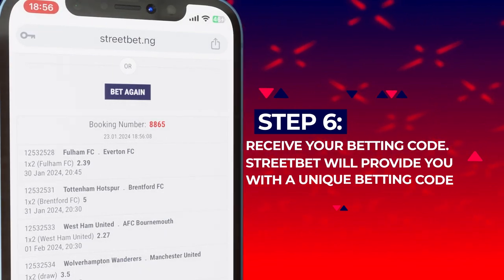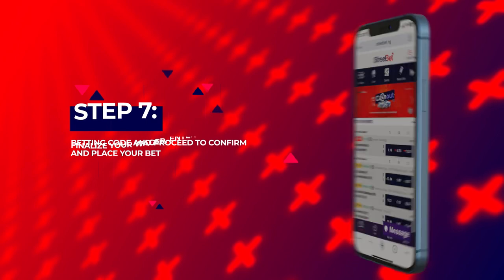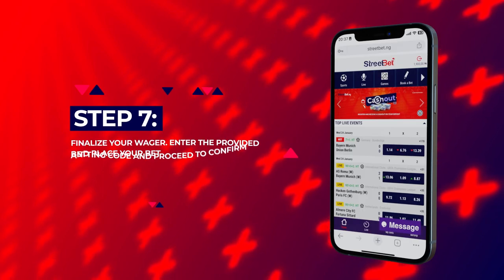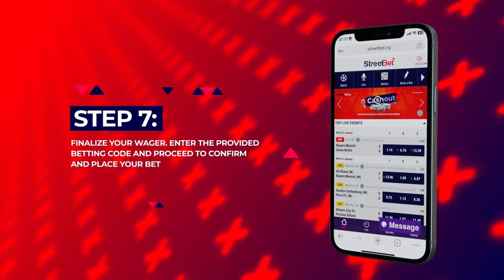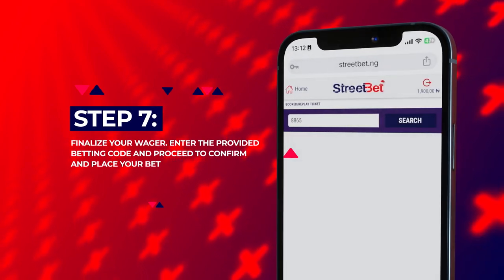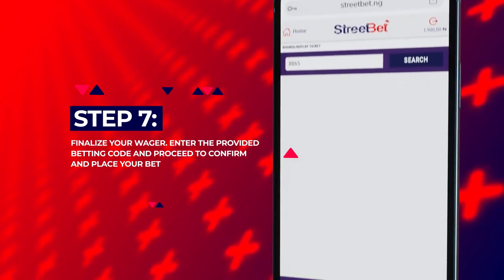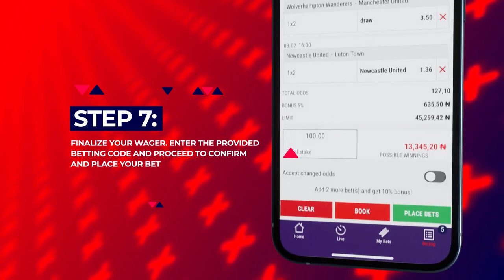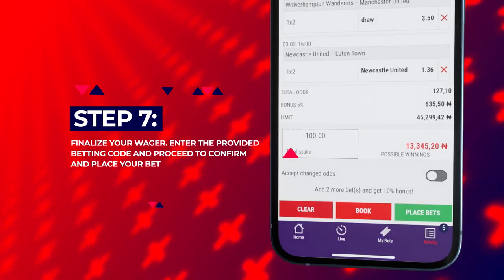HOW TO BOOK AND PLACE A BET ON STREETBET.NG {Tutorial}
Discover the easy way to book and place bets on StreetBet with our step-by-step guide!
This video breaks down the process, so you can confidently navigate and enjoy your betting experience.
Whether you're a beginner or seasoned bettor, we've got you covered.